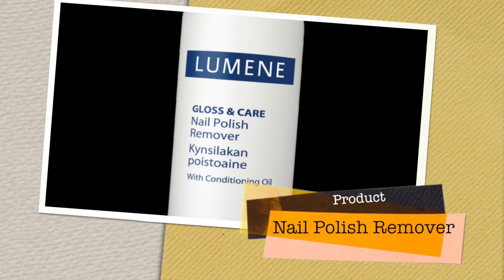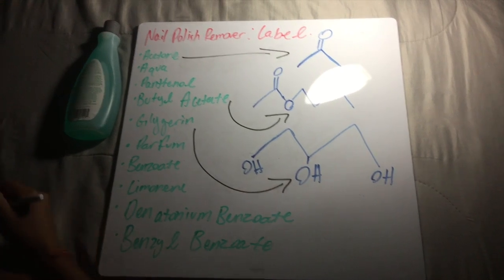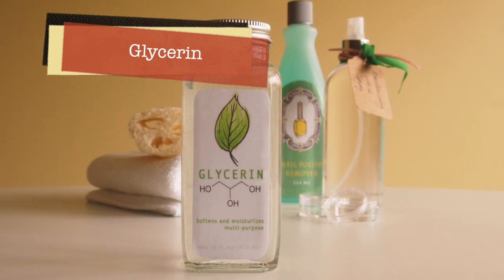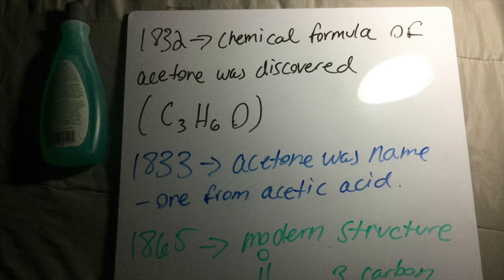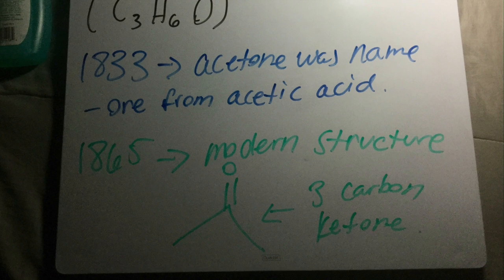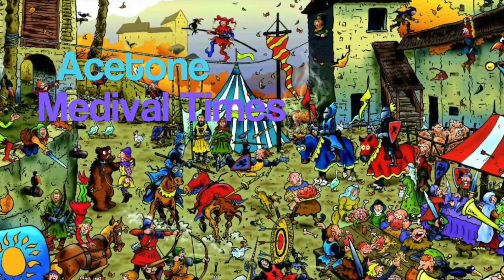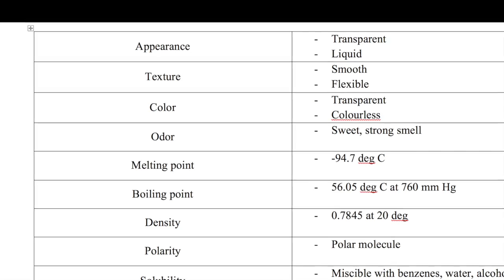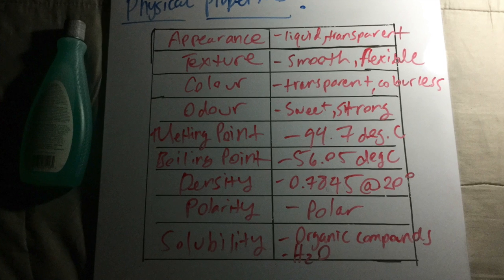SCH4U - Summative Project Organic Chemistry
This video is about SCH4U - Summative Project Organic Chemistry